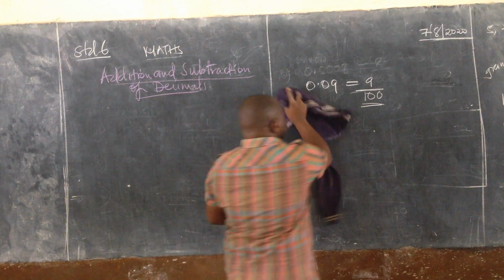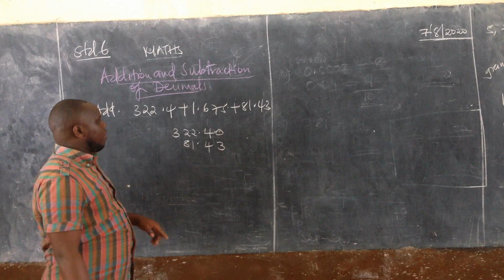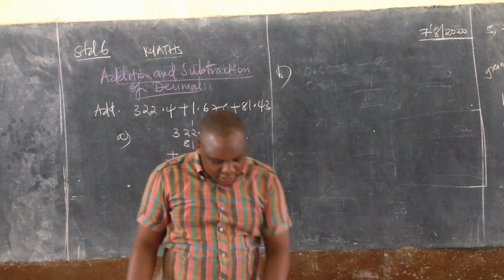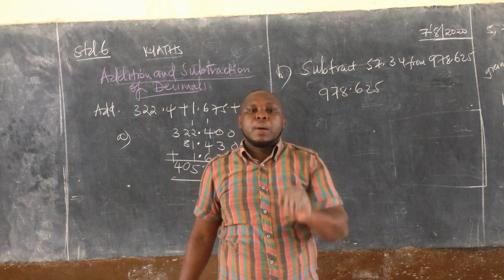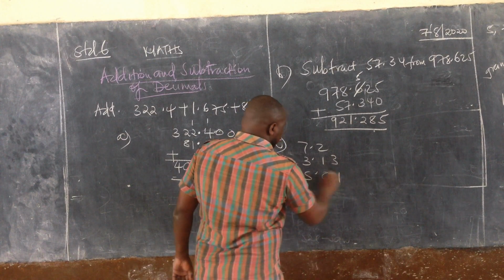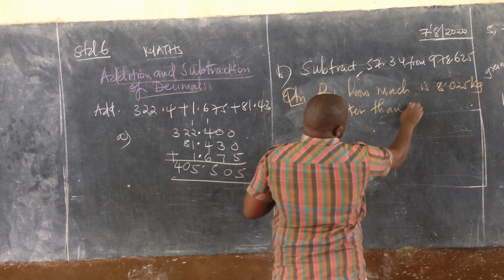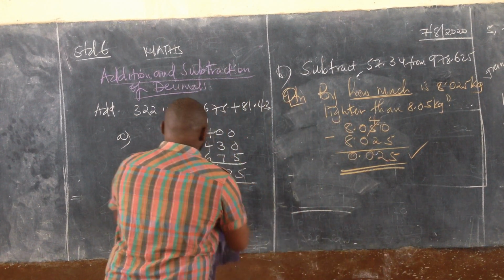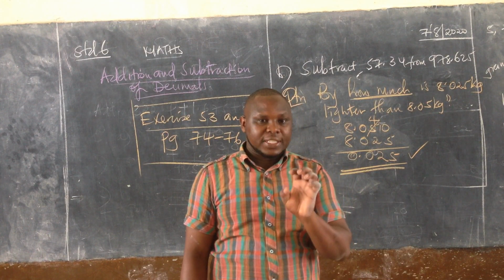CLASS 6 MATHS BY TR. WILLIAM GEORGE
ADDITION AND SUBSTRACTION OF DECIMAL